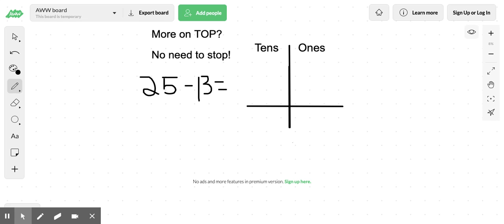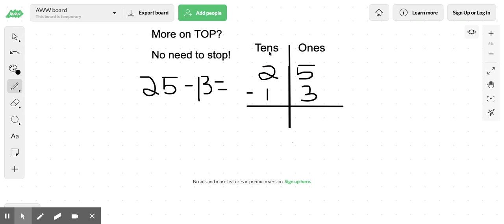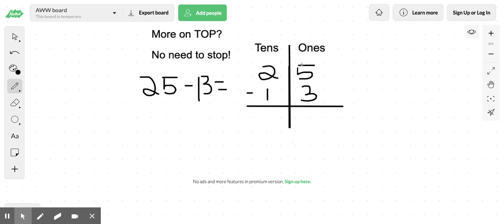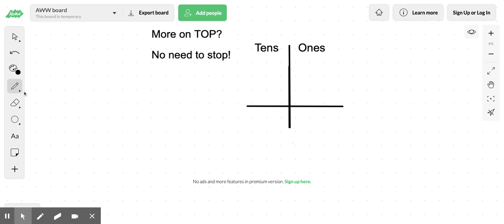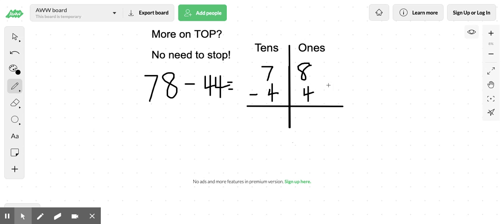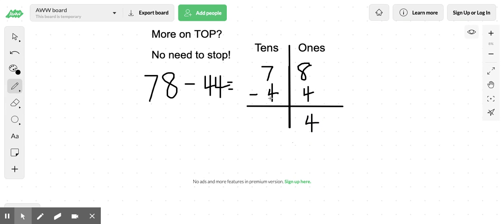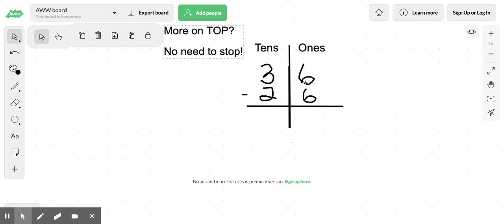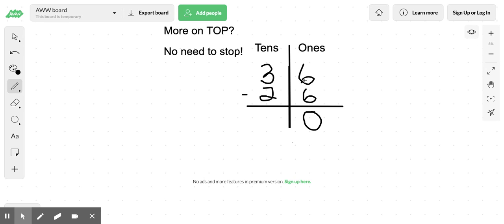April 22nd SubtractionStandardAlgorithm